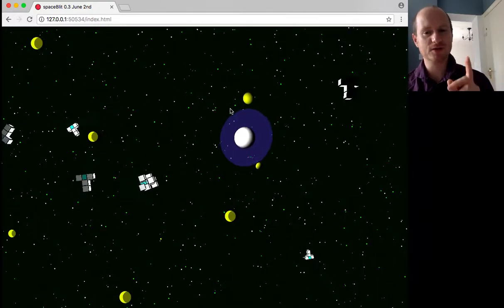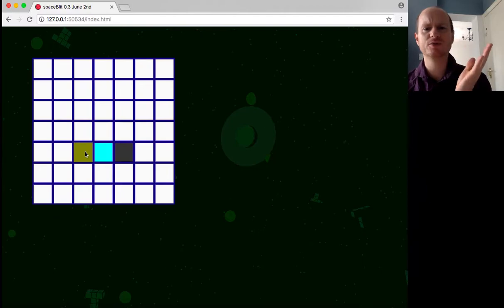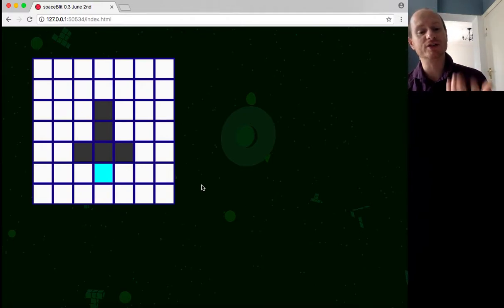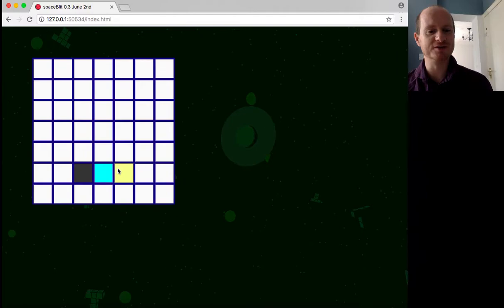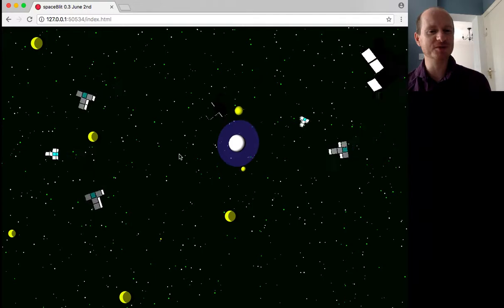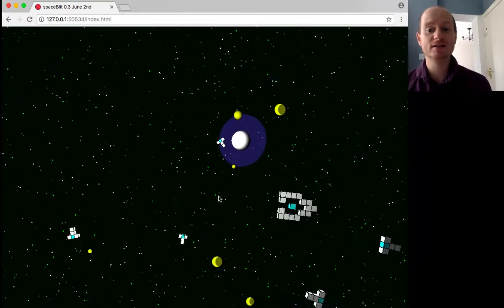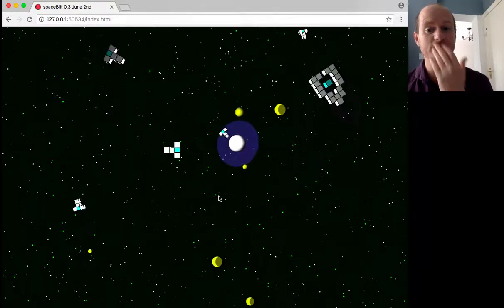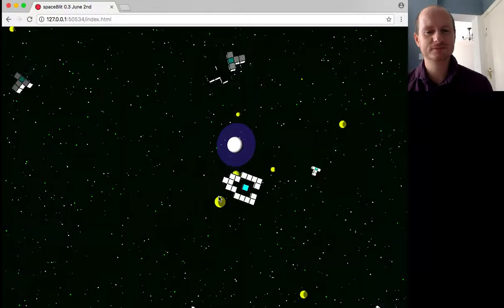javascript game devlog: part 2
In this short devlog, I record the moment I try out the editor tool for the ship design -- but will it work?!